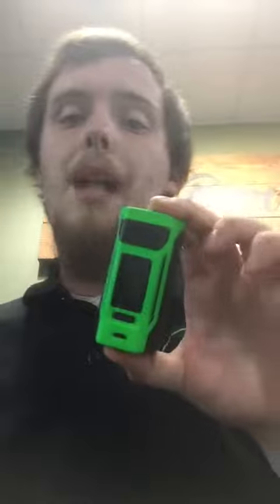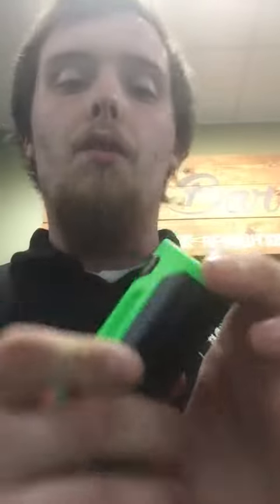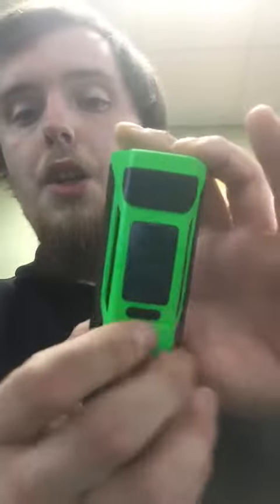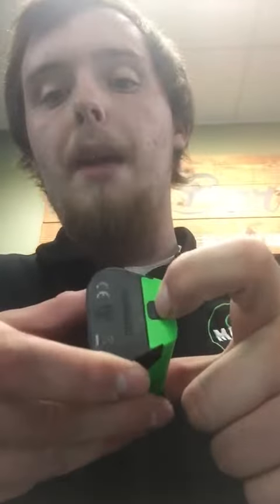Wismec RX2 20700 Review